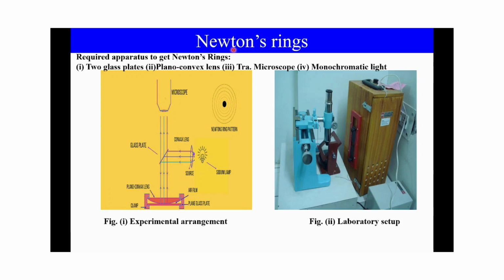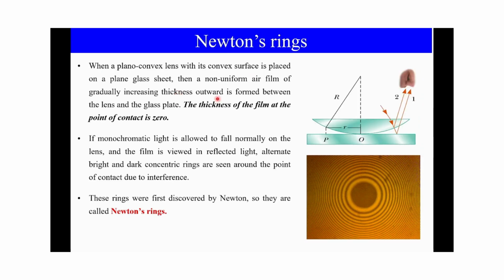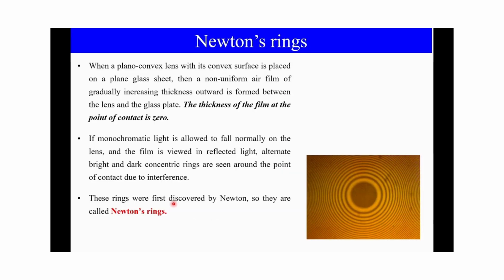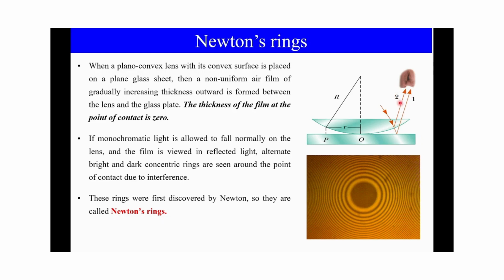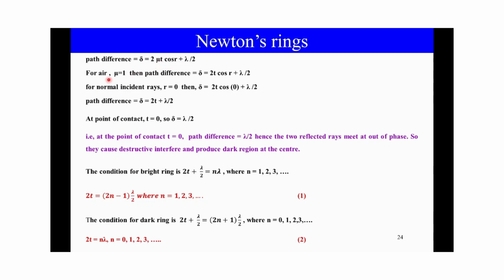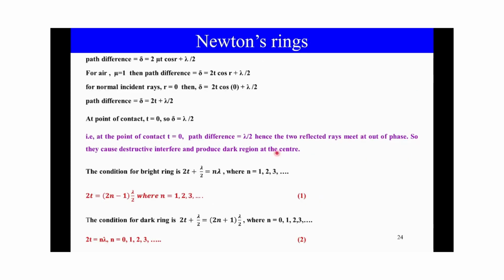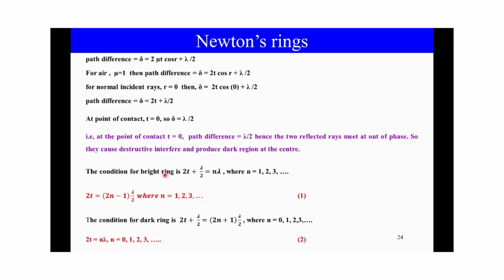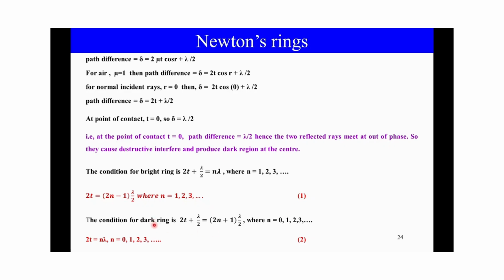Newton's rings - formation and conditions for rings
In this session, I have explained about formation of Newton's rings and derivation of condition for bright and dark rings. Please keep supporting me with your valuable LIKES, COMMENTS, and SHARES thank you.